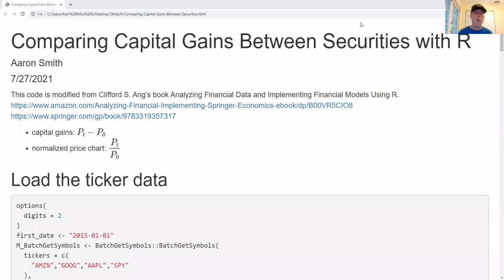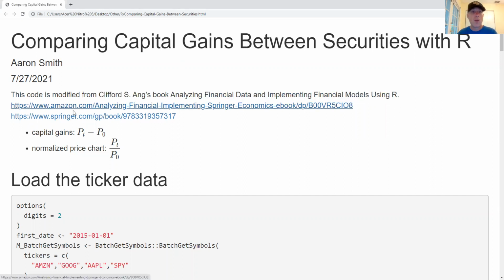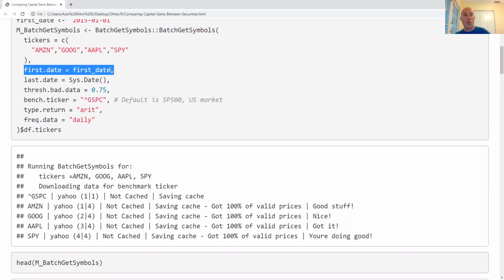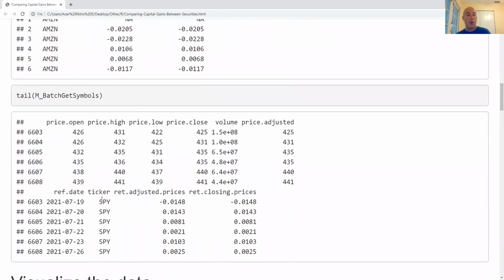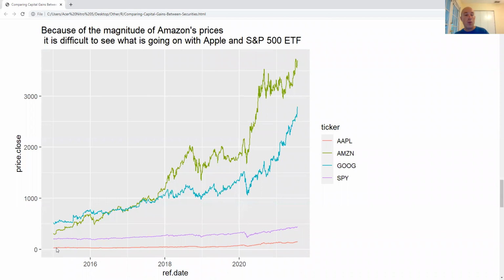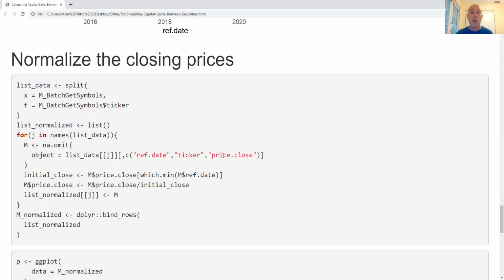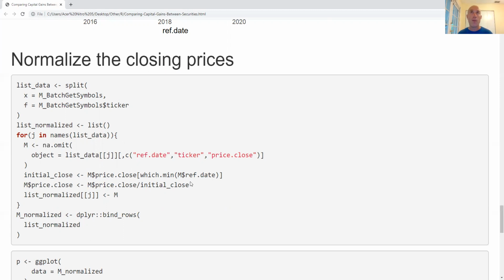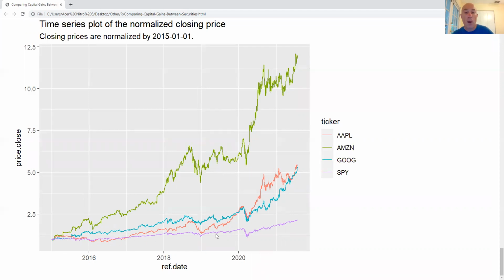Comparing Capital Gains Between Securities with R